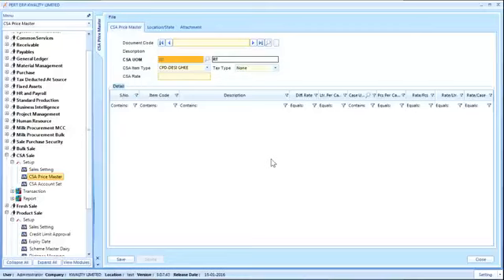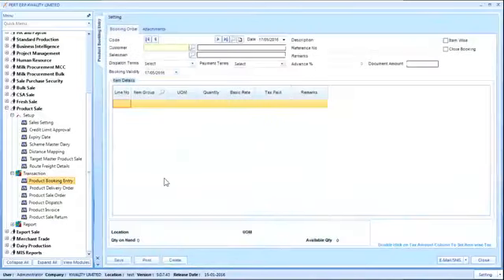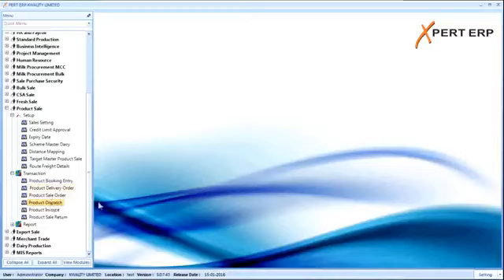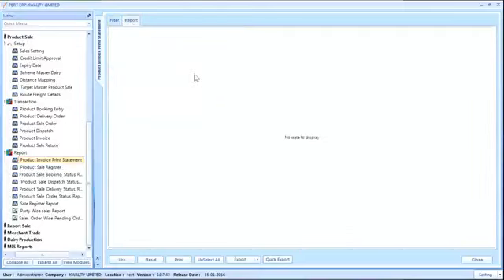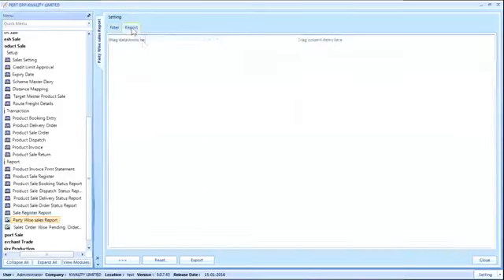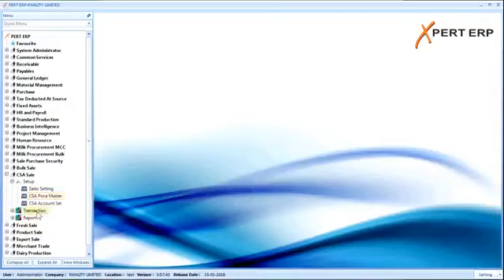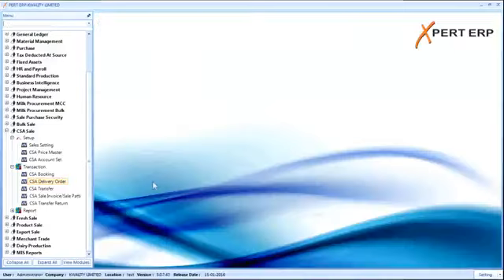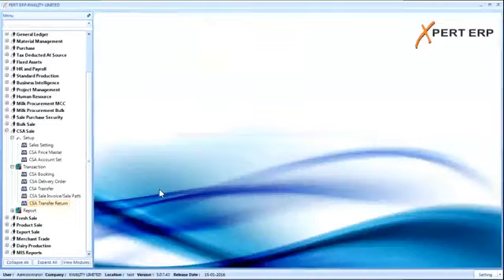Product Sale Module Overview | Dairy Erp Software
Experience a complete walkthrough of the Product Sale Module in Xpert ERP, a fully integrated ERP solution designed exclusively for the dairy industry, milk plants, cooperatives, and private dairies.

This module helps dairy businesses streamline their product billing, dispatch management, pricing, order processing, and reporting in one unified system.

📍 Tecxpert Software Pvt. Ltd.